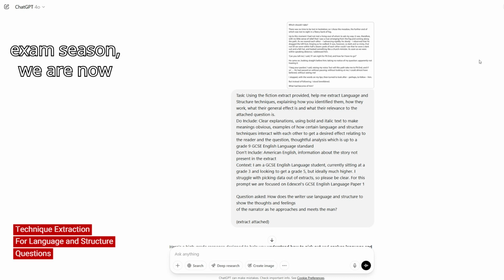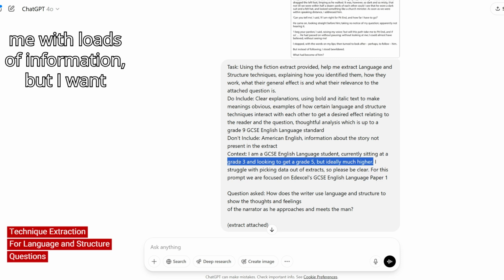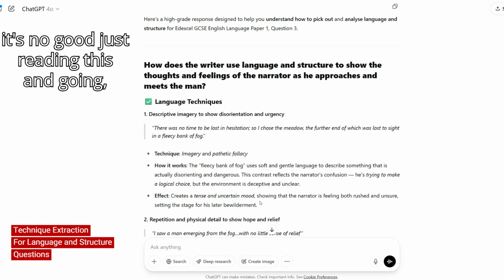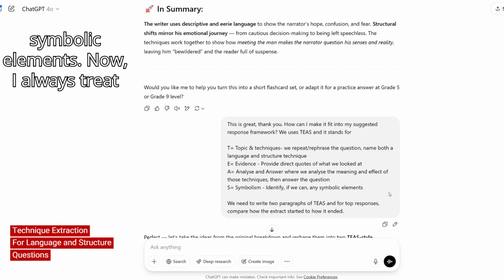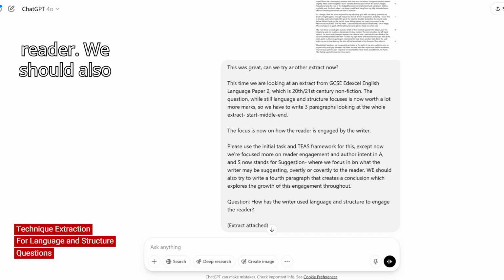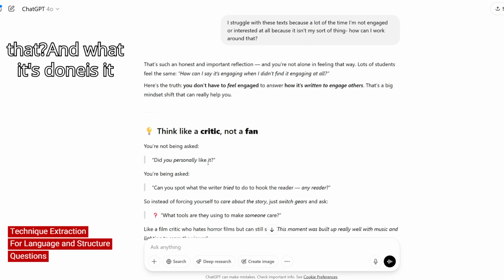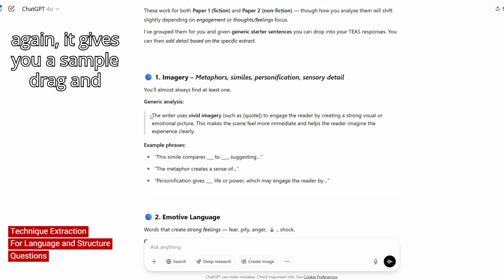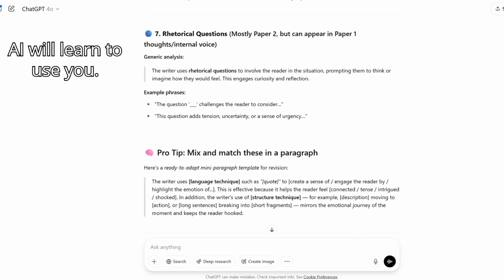Using ChatGPT to boost Language and Structure Analysis to Grade 9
A fundamental skill that is hard to master. With this video you can see how you can extract language and structure techniques and also, learn some cure-all, catch-all phrases to drag and drop into any answer that'll get you that pass!

Prompts Used:

Task: Using the fiction extract provided, help me extract Language and Structure techniques, explaining how you identified them, how they work, what their general effect is and what their relevance to the attached question is.
Do Include: Clear explanations, using bold and italic text to make meanings obvious, examples of how certain language and structure techniques interact with each other to get a desired effect relating to the reader and the question, thoughtful analysis which is up to a grade 9 GCSE English Language standard
Don't Include: American English, information about the story not present in the extract
Context: I am a GCSE English Language student, currently sitting at a grade 3 and looking to get a grade 5, but ideally much higher. I struggle with picking data out of extracts, so please be clear. For this prompt we are focused on Edexcel's GCSE English Language Paper 1

Question asked: How does the writer use language and structure to show the thoughts and feelings
of the narrator as he approaches and meets the man?

(extract attached)

This is great, thank you. How can I make it fit into my suggested response framework? We uses TEAS and it stands for

T= Topic & techniques- we repeat/rephrase the question, name both a language and structure technique
E= Evidence - Provide direct quotes of what we looked at
A= Analyse and Answer where we analyse the meaning and effect of those techniques, then answer the question
S= Symbolism - Identify, if we can, any symbolic elements

We need to write two paragraphs of TEAS and for top responses, compare how the extract started to how it ended.

This was great, can we try another extract now?

This time we are looking at an extract from GCSE Edexcel English Language Paper 2, which is 20th/21st century non-fiction. The question, while still language and structure focuses is now worth a lot more marks, so we have to write 3 paragraphs looking at the whole extract- start-middle-end.

The focus is now on how the reader is engaged by the writer.

Please use the initial task and TEAS framework for this, except now we're focused more on reader engagement and author intent in A, and S now stands for Suggestion- where we focus in on what the writer may be suggesting, overtly or covertly to the reader. We should also try to write a fourth paragraph that creates a conclusion which explores the growth of this engagement throughout.

Question: How has the writer used language and structure to engage the reader?

(Extract attached)

Can you explain how you came to such conclusions, teaching me simply how to look for and find these sorts of things myself please?

I struggle with these texts because a lot of the time I'm not engaged or interested at all because it isn't my sort of thing- how can I work around that?

Finally, can you give me some language and structure techniques I'll normally always find in both types of extract with some generic responses I can drop into an analysis and expand on if need be, to help my revision?